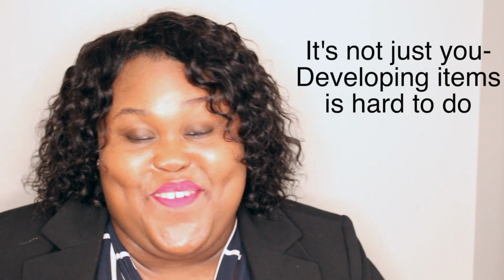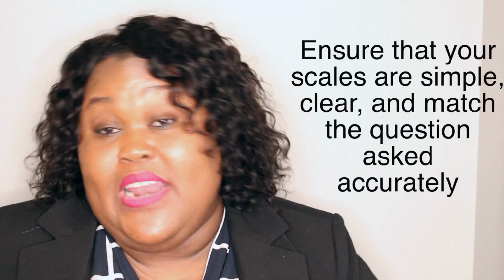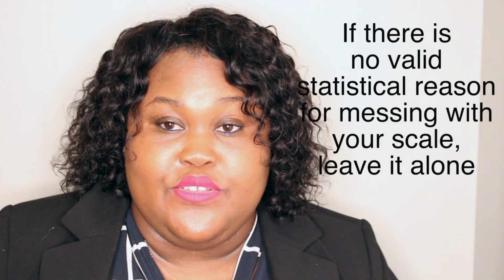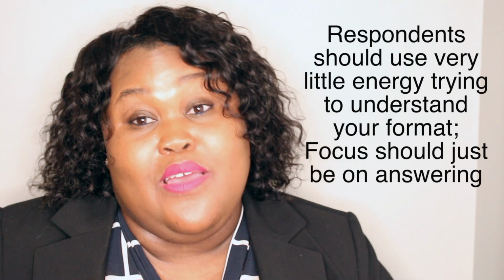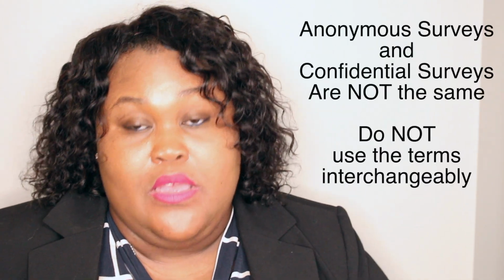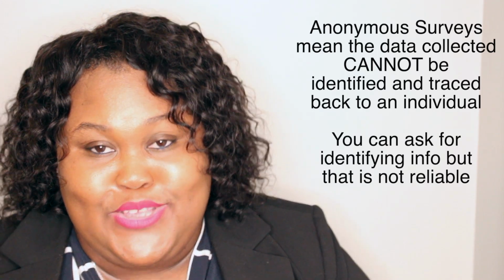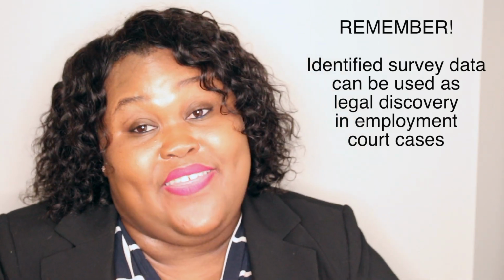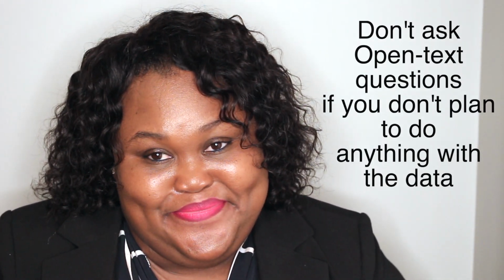Episode 3 - I think I love Surveys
Who doesn't love surveys? Right?